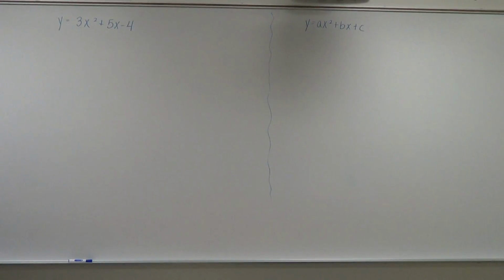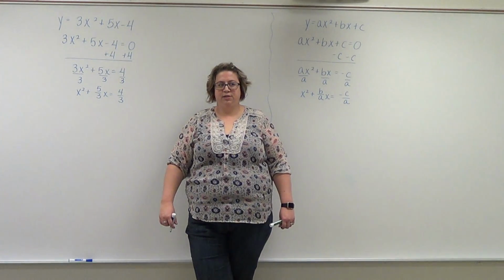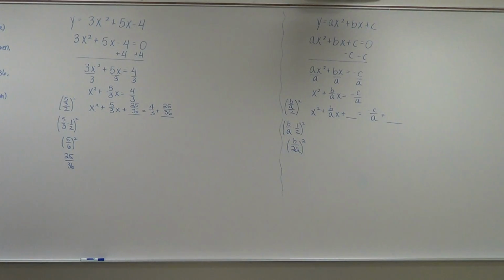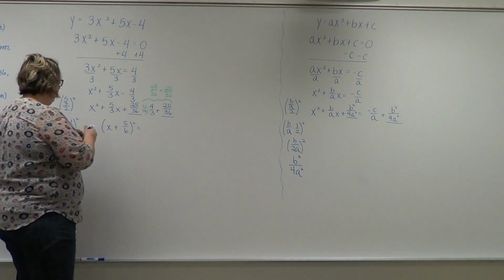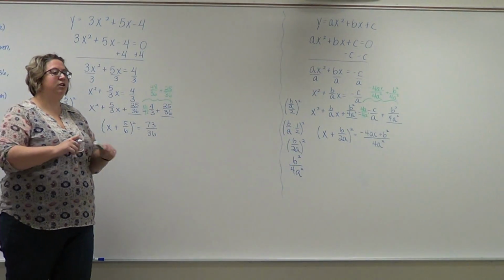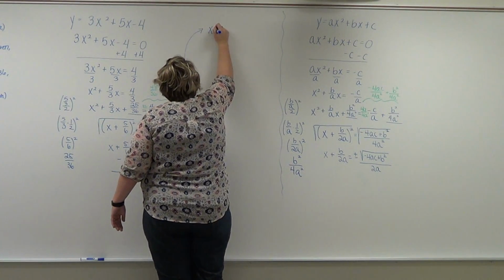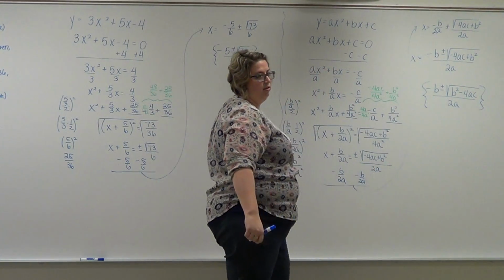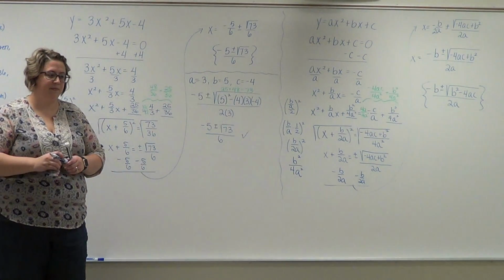Algebra II November 28, 2018